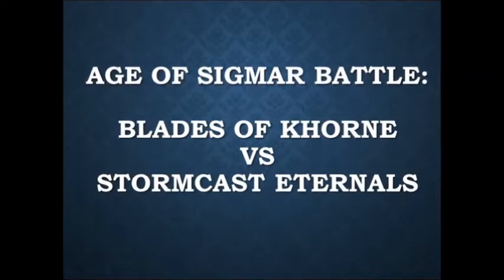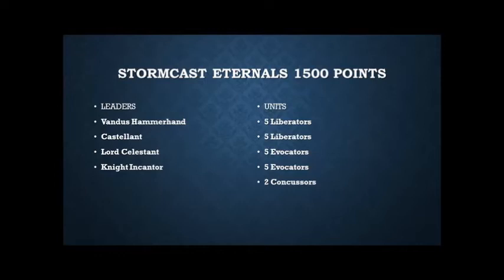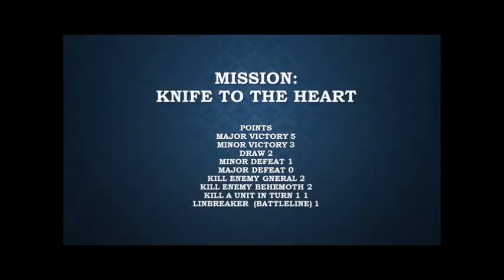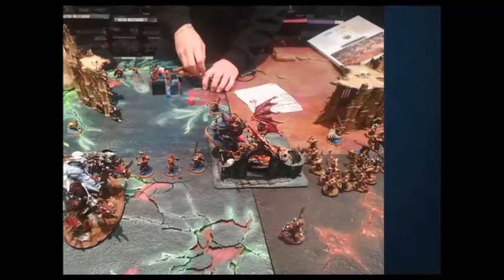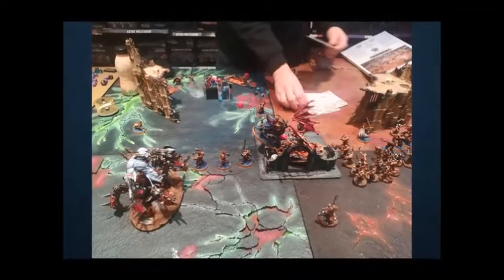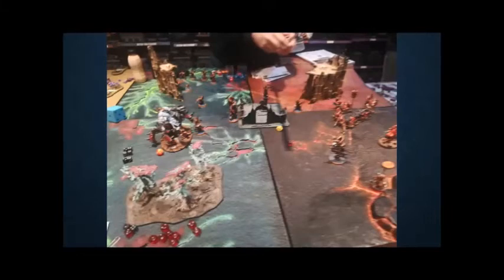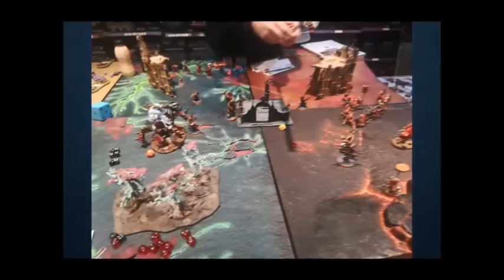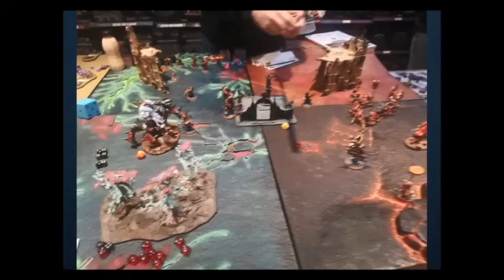AoS Blades of Khorne vs Stormcast Eternals 1500 pts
Age of Sigmar Battle 1500 points
Blades of Khorne vs Stormcast Eternals
Knife to the Heart